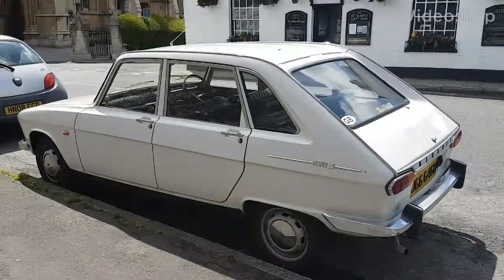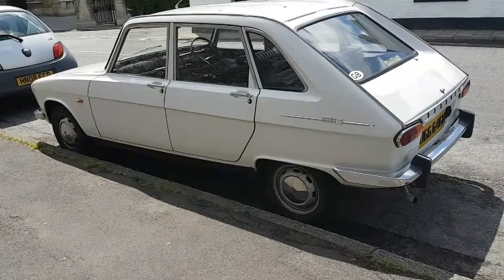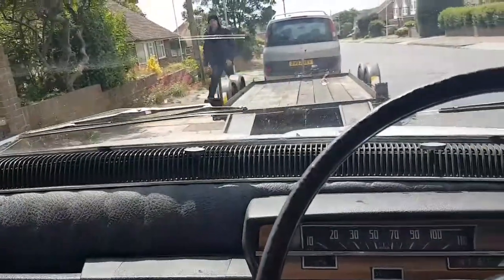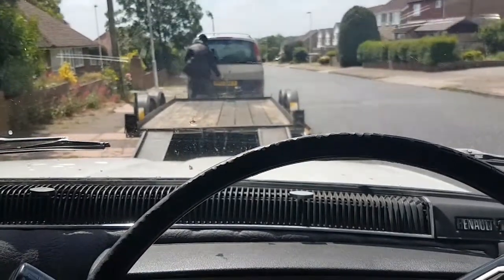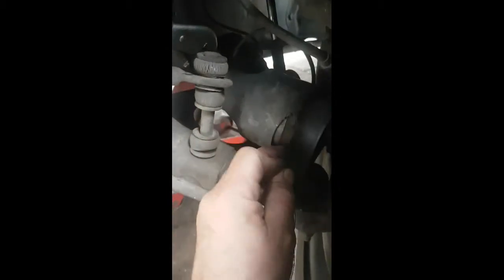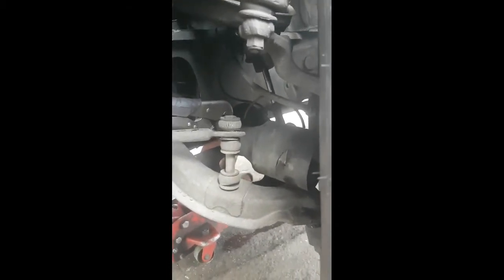Well I thought I had fixed it see next video